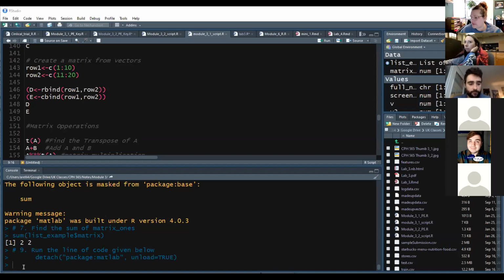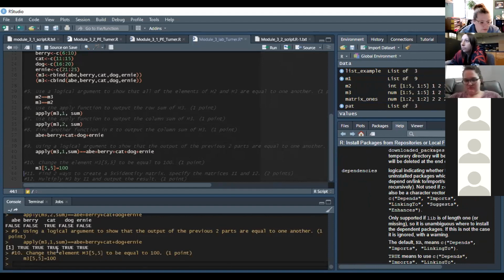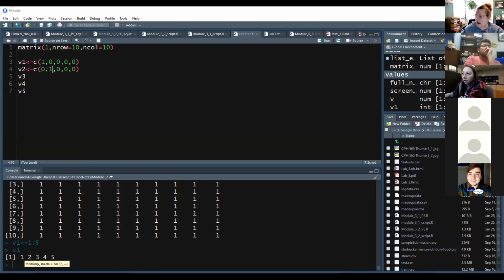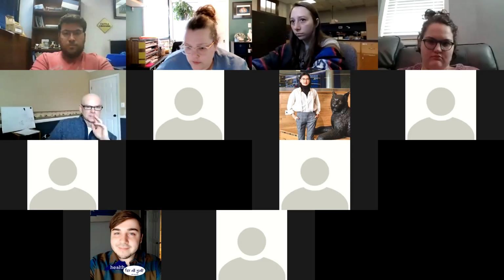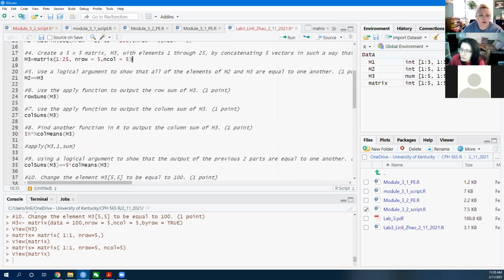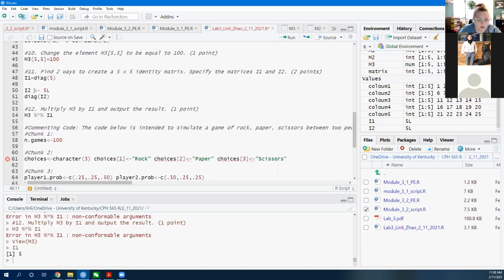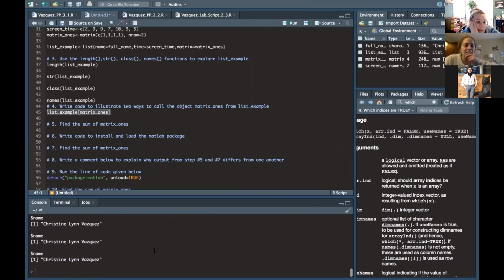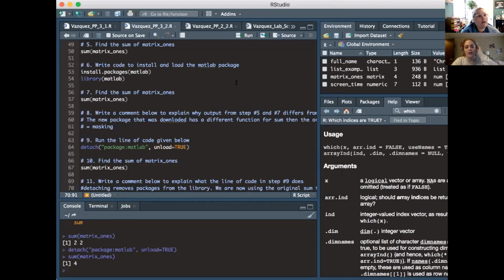CPH 565: Lab 3